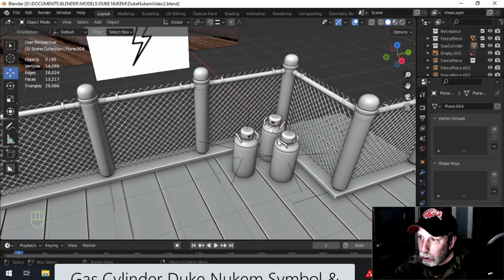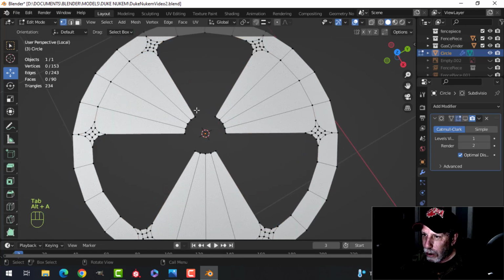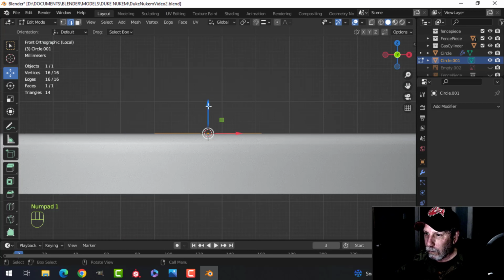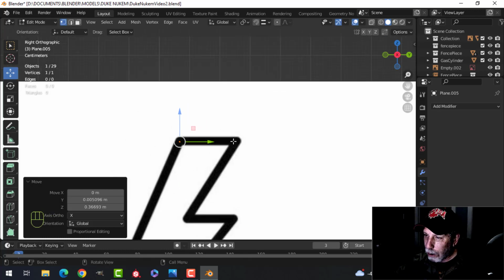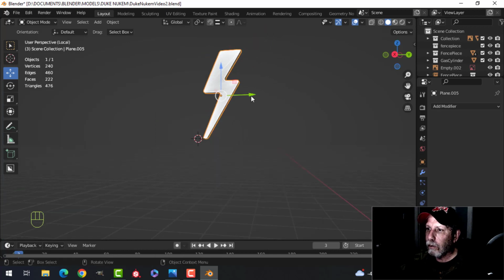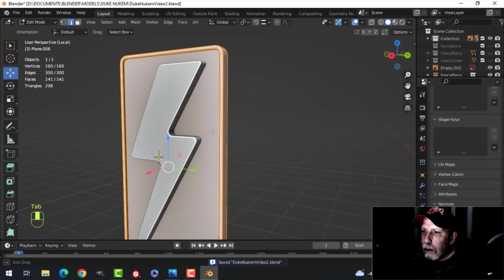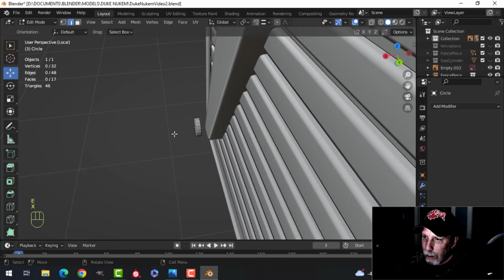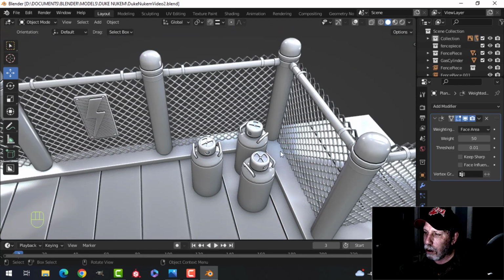BLENDER: DUKE NUKEM 3D (PART 2)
Adding a couple of details to the rooftop scene with a modified Duke Nukem symbol on the gas cylinders and a thunderbolt sign on the fence.  Lots more to come!

Keep watching for more DUKE NUKEM 3D in Blender.

Part 1 (Modeling Rooftop Scene)